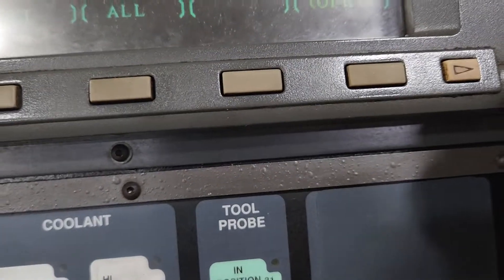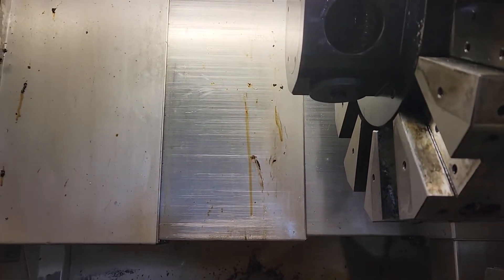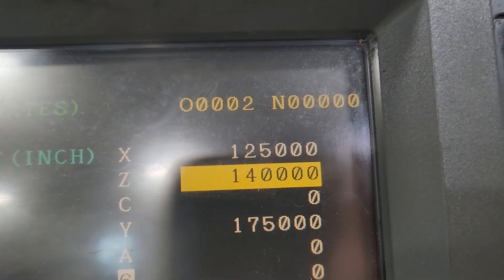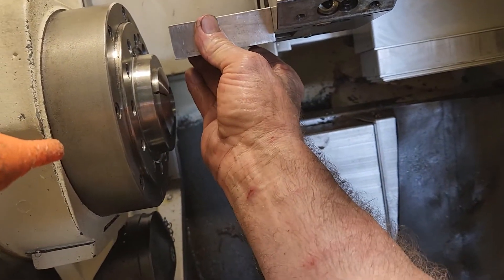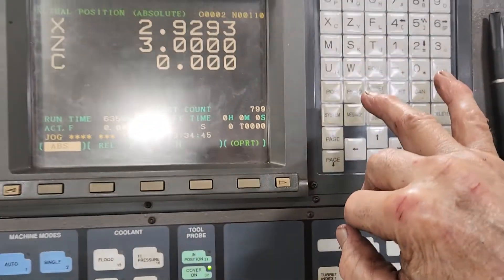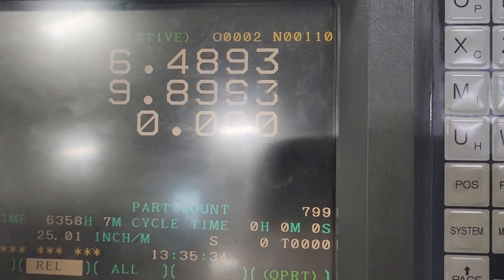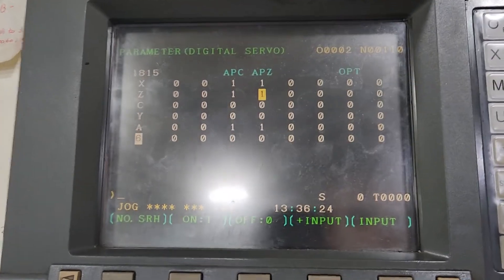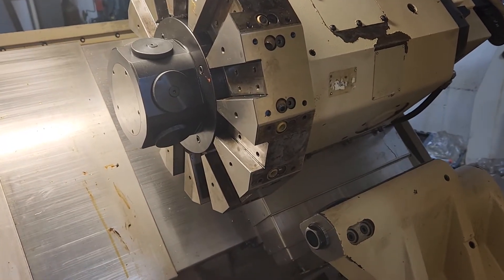Reset Z-axis after tripping the torque limiter or getting a 300 APC alarm with a Fanuc 18-T control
When setting home position of z-axis with 1815.4 APZ you want to write down the work shift then zero it. The W-shift will screw with the home position numbers. To navigate to the work shift hit the offset button, then the right expansion arrow key until you see "W Shift". Record the value them make it zero.

I also recommend zeroing the grid shift value in parameter 1850 when using APC (1815.5) and APZ (1815.4). All three of these parameters are power effective, meaning you will have to cycle the machine power when changing them.

Once you trip the torque limiter on any axis the machine will stay in e-stop condition. You have to turn parameter 1815.4 to a zero on the axis that has tripped and then cycle power to be able to clear e-stop and reference the machine.